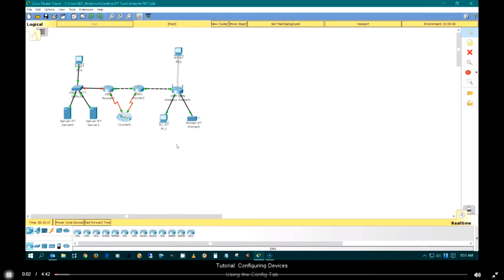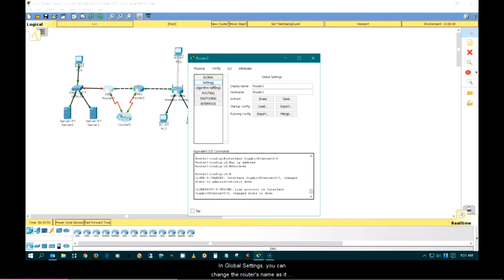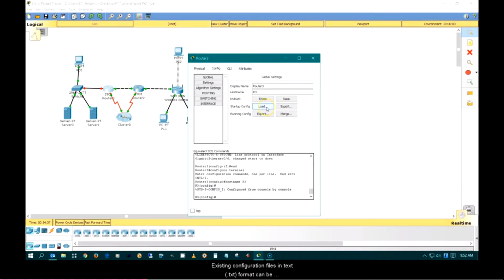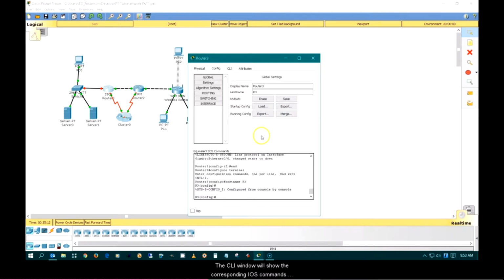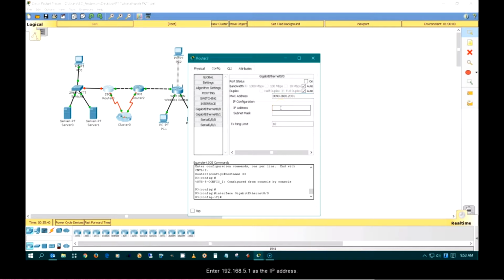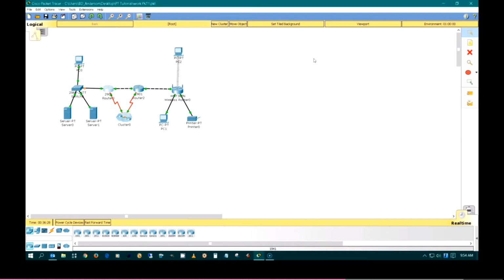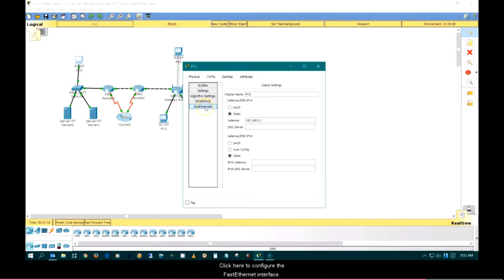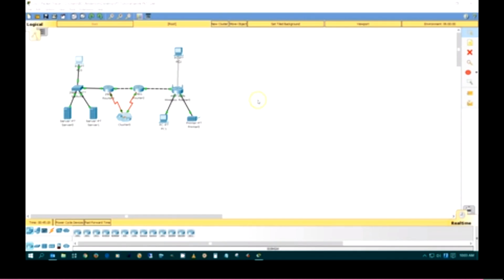Config Tab | Official Packet Tracer Tutorials | 3 Configuring Devices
Disclamer: This Video Content Has been made available for informational and educational purposes only
Official Packet Tracer Tutorials

The following tutorials demonstrate the basic functions, features, and aspects of Packet Tracer.

3 Configuring Devices

3-1 Config Tab

- Learn how to configure devices using the Config tab.